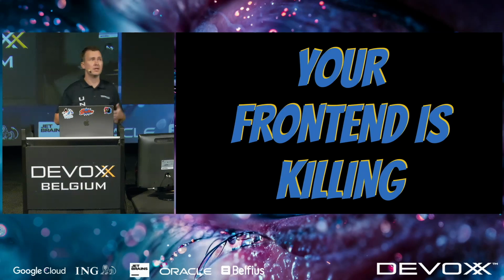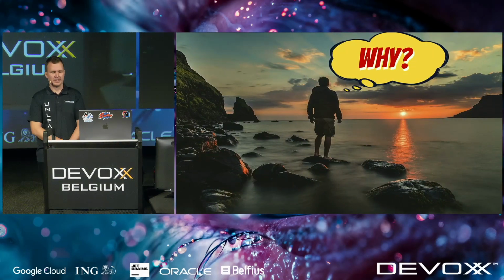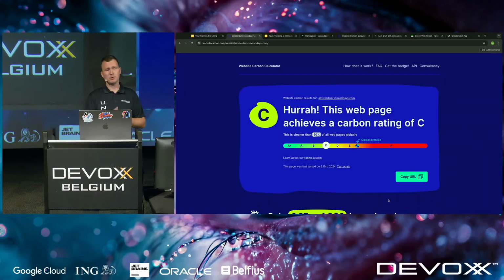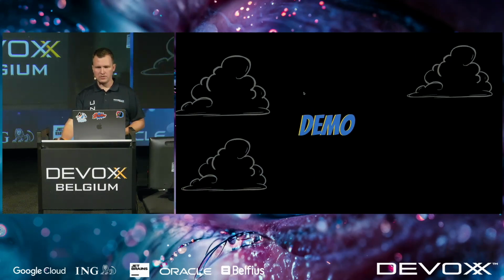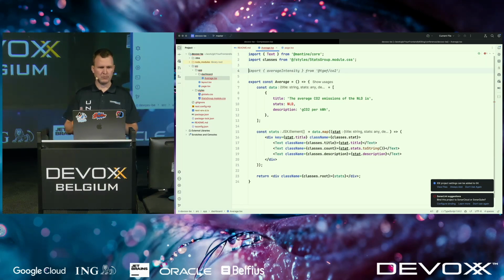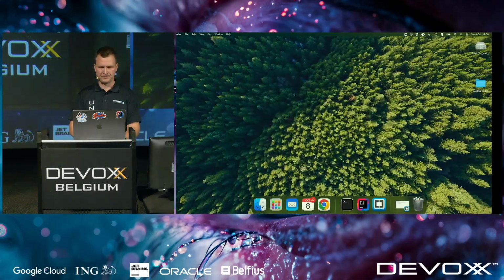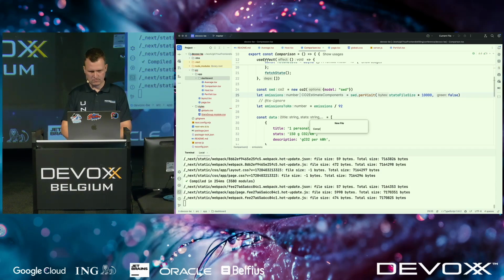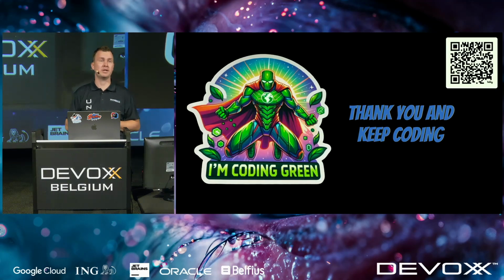Your frontend is ☠️ ⚠️ Let's measure its impact with CO2.js by Ko Turk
Are you a software&nbsp;developer,&nbsp;architect, or&nbsp;manager, eager and ready to make a significant impact on the world?Do you want to solve complex puzzles to make the 🌎 a little bit better? Then this is your chance!Let's try to fix the Climate Change problem together by taking the first steps! How? By measuring the carbon footprint of (y)our frontend applications!In this session, we will deep dive into the world of decreasing our CO2 emissions.The Green Web Foundation created a library to measure your coding emissions.With hands-on examples, we will explore the world of CO2.js, a practical way to measure code by transforming bytes into (kilo) grams of CO2 emissions.Now you're thinking, how do they measure it? By calculating the average carbon intensity of electricity, you can measure it by using the:⚡️ Sustainable Web Design model, that calculates the emission of data center usage, network transfer, end-user device usage, and the production of hardware⚡️ 1Byte model (The Cost of a Byte), that narrows the emission to a data center and network only.After this session, you will know how to measure your coding emissions, with practical examples.Everyone has to play a part in the climate solution! So let's do this together! 💚